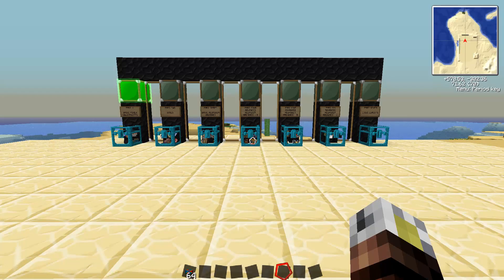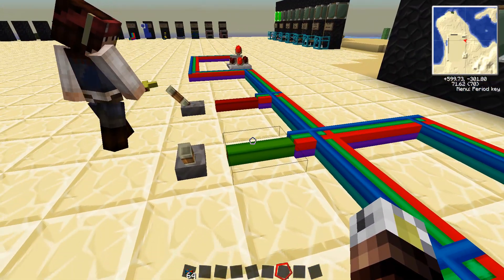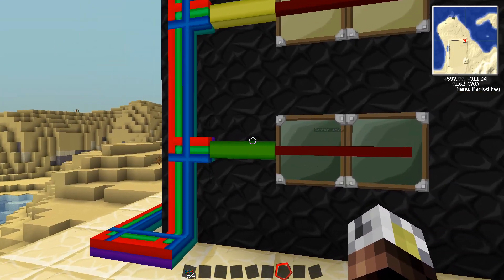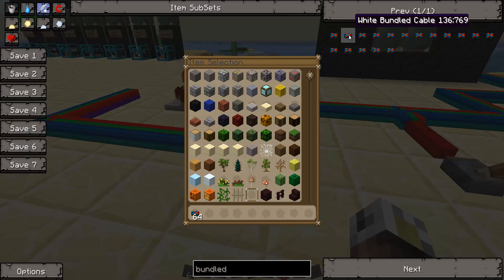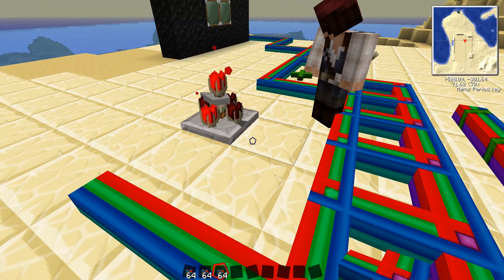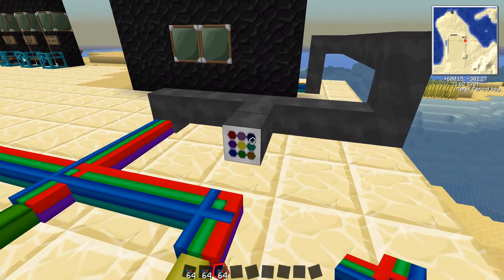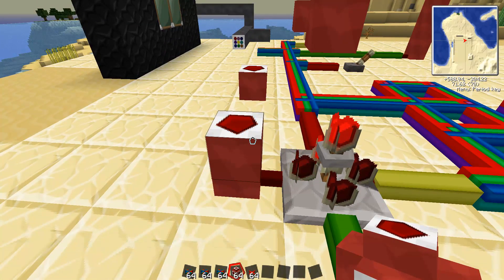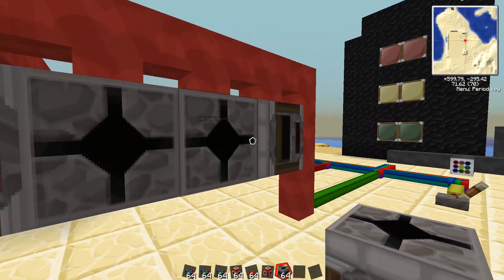Tekkit Classic - Megalith Tutorial Series - Part Two - Basic Wiring Principles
The long-awaited tutorial series for the Megalith fully-automated production facility is finally here! In this second installment CaptainJack and Ingrimmm will take you through some essential wiring principles by explaining what Red Alloy Wire is, what Jacketed Wires are, how Bundled cables work, how to tie them all together and some other important wiring principles.

These skills may not be necessary for the automation of the Megalith Facility but they are crucial for legit construction including the Elevator and Flying Airship designs.

More videos in the series are coming - so STAY POISED.

Part Six: ...tba...